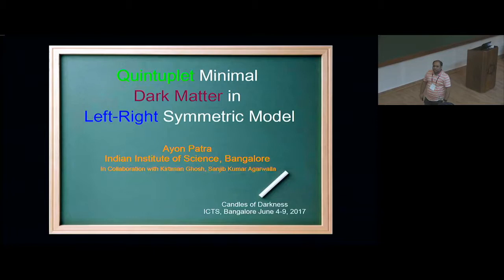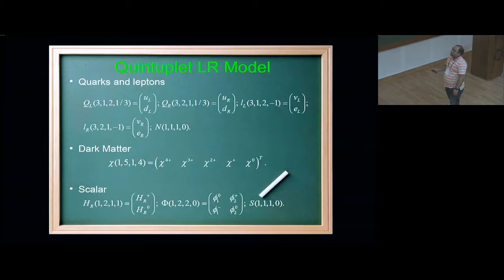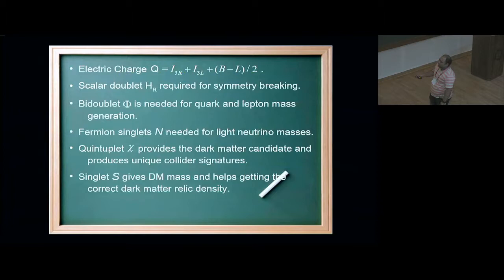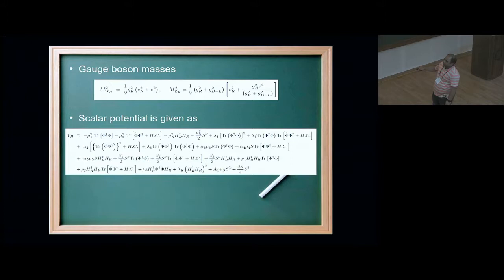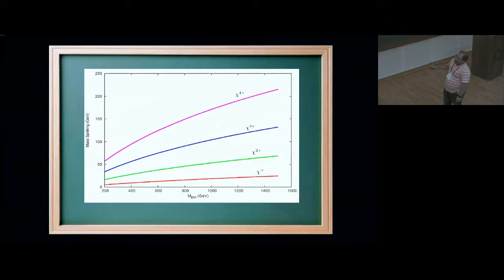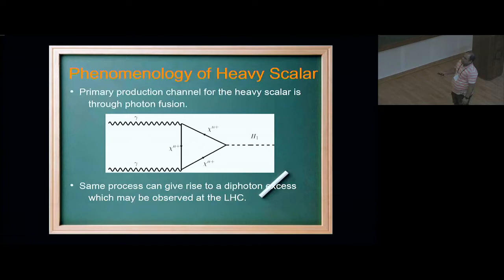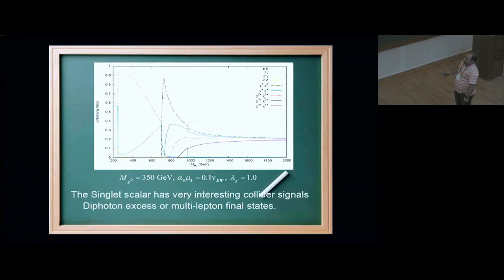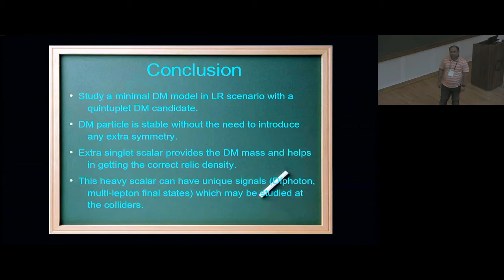Quintuplet Minimal Dark Matter In Left Right Symmetric Model by Ayon Patra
Candles of Darkness

DATE :05 June TIME2017 to 09 June 2017

DARK MATTER AND THE SEARCH FOR PHYSICS BEYOND THE STANDARD MODEL

"Darkness is your candle. Your boundaries are your quest."- Jalal-ud-din Rumi of Balkh (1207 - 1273)

High energy Physics today has, in a sense, literally entered into a Dark Age. We know for about two decades that the Universe is mainly dark, with more than a quarter being Dark Matter, and roughly two-thirds being Dark Energy. It is only the remaining five percent or so of the Universe which we have been able to investigate thoroughly, and even here all that we have is a very successful  phenomenological model – which we proudly call the Standard Model – which itself has plenty of loopholes. At the moment, both on the theoretical and experimental front, therefore, high energy physicists are essentially groping in the dark for answers to these puzzles. This is a good moment, therefore, to introspect, and it is in this context that the thought-provoking words quoted above become especially relevant, for it is by probing the present darkness that we will have to find the way forward. This discussion meeting is therefore called ‘Candles of Darkness’, for it is our hope to further the cause of introspection and out-of-the-box thinking which is the need of the day. A highlight of the meeting will be the three Infosys-ICTS Subrahmanyan Chandrasekhar lectures, which will be delivered by Professor John Ellis of King's College, London, UK, doyen of the high energy phenomenologist community. Other eminent speakers will review more specific topics and share their insights and perspective.

For logistic reasons, participation in this discussion meeting is limited. You are, therefore, encouraged to apply early.

0:00:00 Candles of Darkness
0:00:08 Quintuplet Minimal Dark Matter in Left Right Symmetric Model
0:00:38 Outline
0:01:02 Left-right Symmetry
0:02:05 Quintuplet LR Model
0:03:55 The non-zero vacuum expectation values
0:04:55 Gauge boson masses
0:05:57 Dark Matter
0:07:06 Mass degeneracy lifted by loop corrections
0:09:13 Phenomenology of Heavy Scalar
0:11:26 Conclusion
0:12:00 Q&A